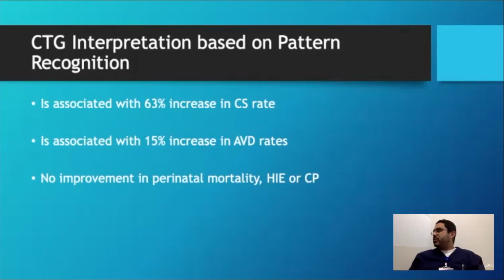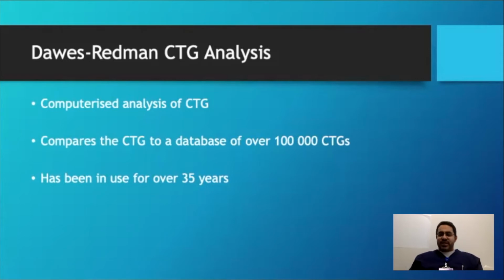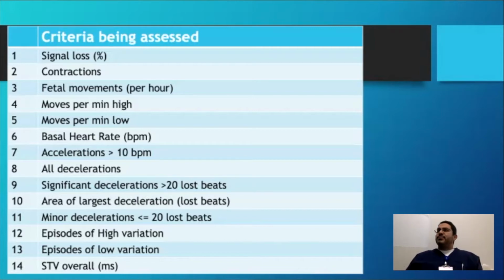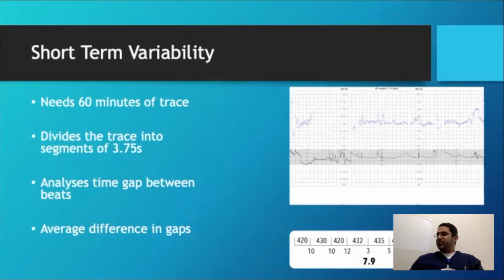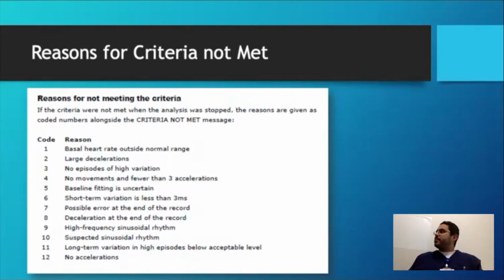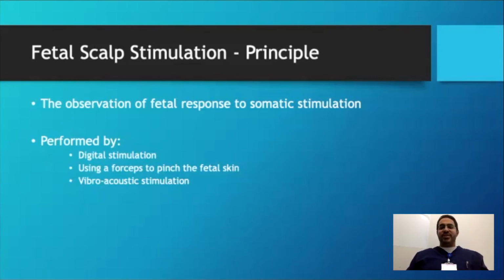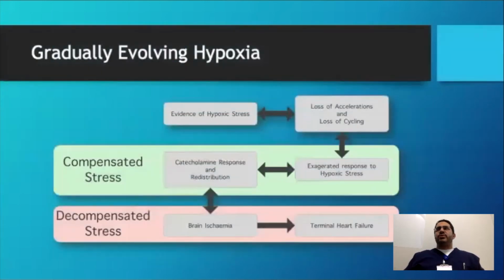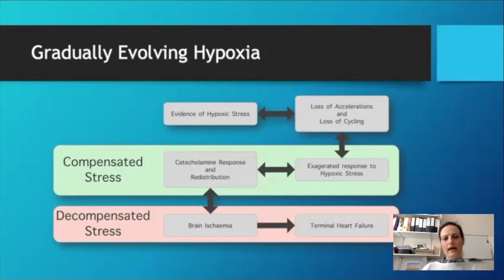CTG Teaching 09-03-2021 (Adjunctive Techniques)